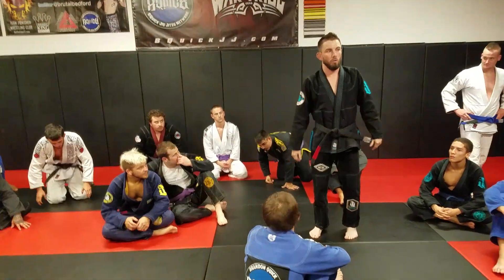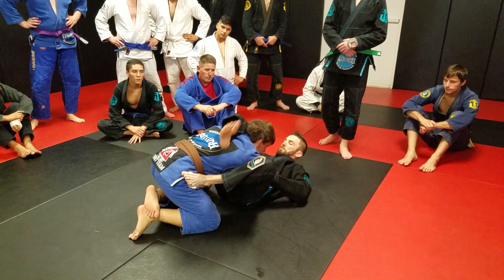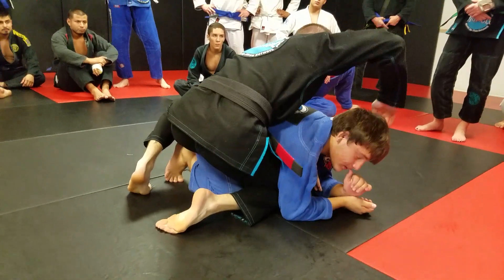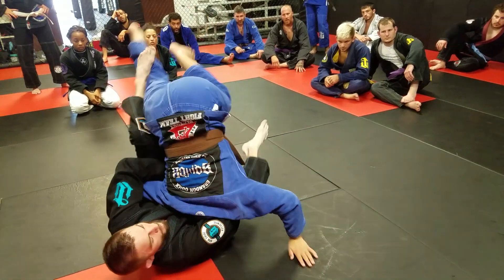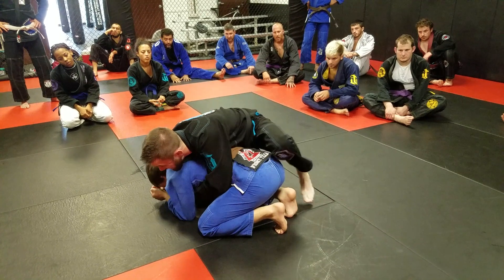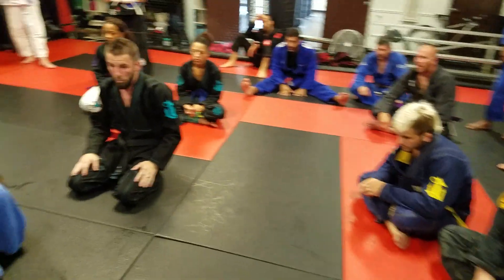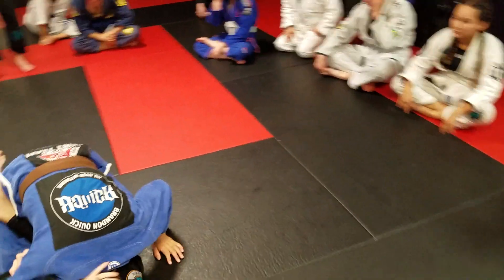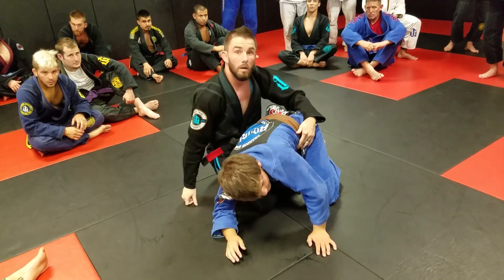Back Attack to Arm Triangle Guillotine aka Walsh Choke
Professor Johnny Bedford Walsh Choke master hit it from a Back Attack